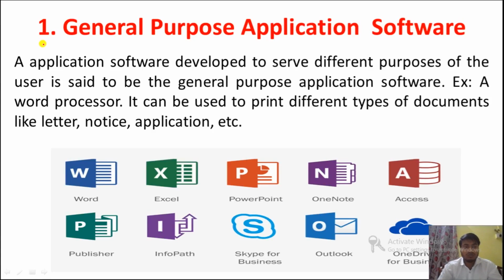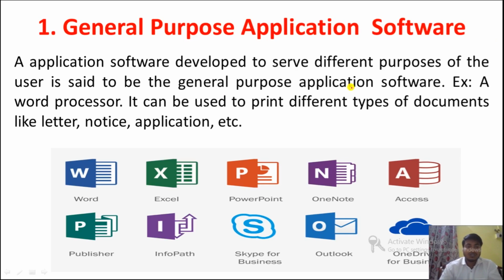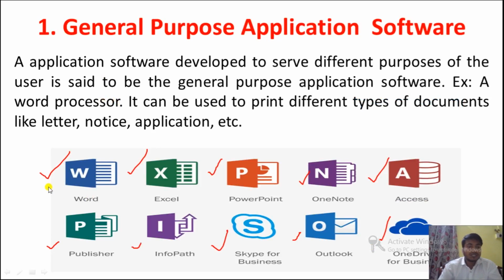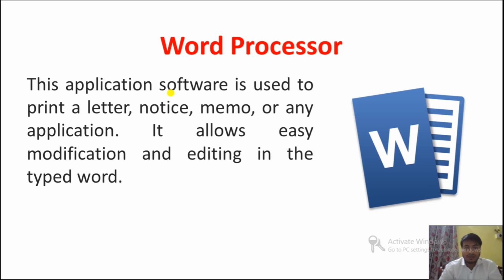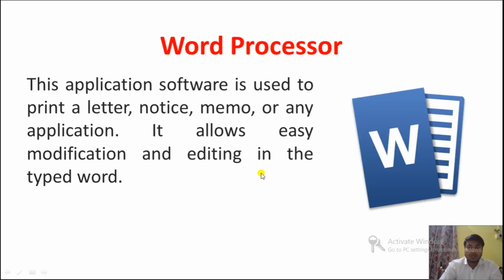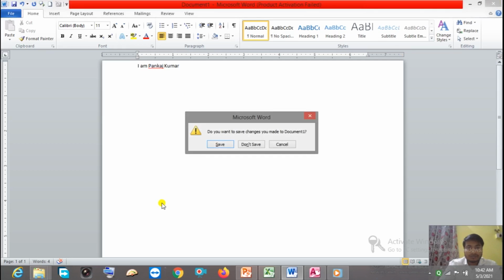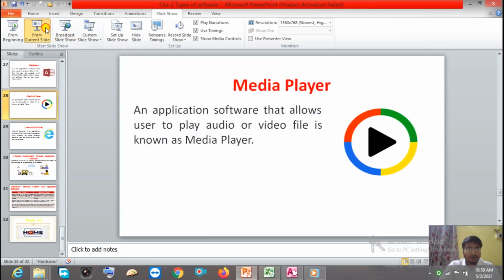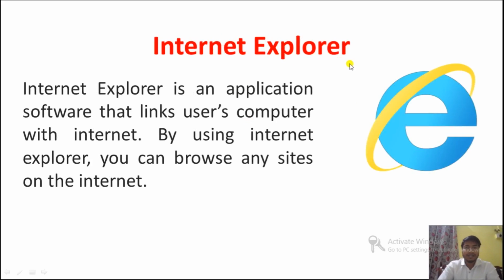03-04-21|Cha-2: Types of software (Part -5)| Std. - 5: Computer